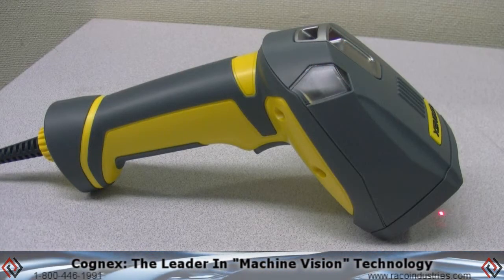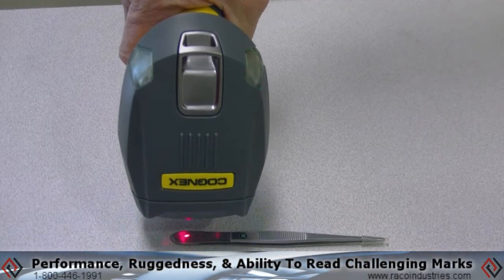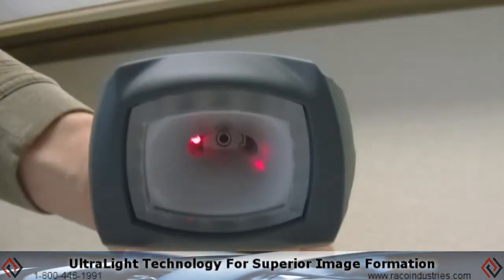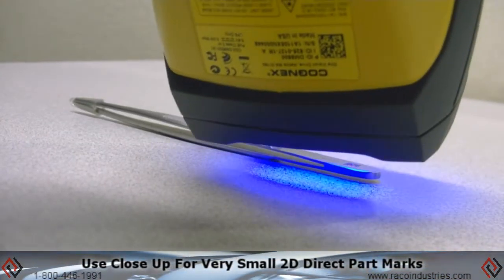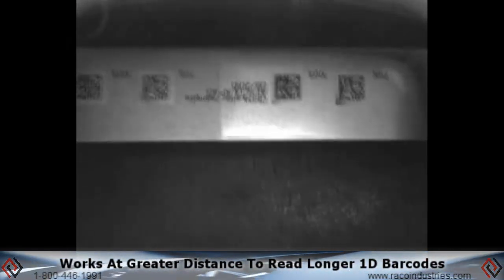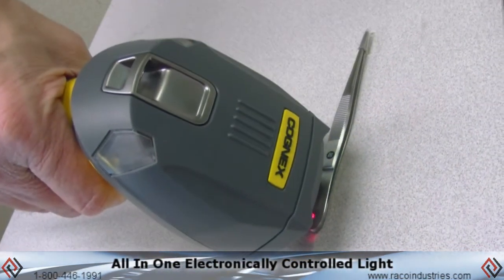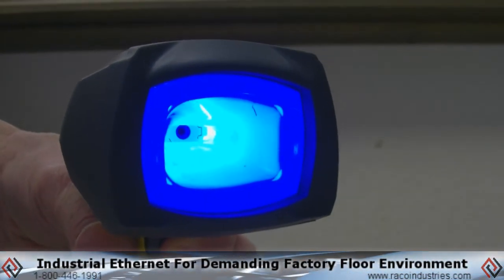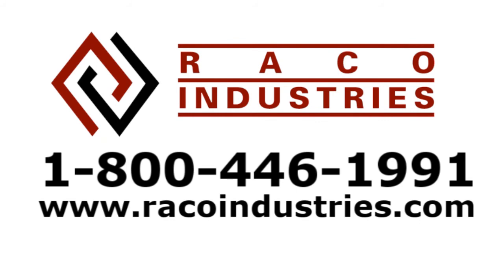Cognex DataMan 8500 Reader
Cognex, the leader in "machine vision" technology, produce DataMan handheld industrial ID readers that are great for DPM applications, where performance, ruggedness, and the ability to read challenging marks are crucial.

The DataMan 8500 readers incorporate Cognex's patented UltraLight technology for superior image formation on any mark type and surface. The automatic adjustable focus of the liquid lens gives maximum depth of field flexibility enabling you to use the system close up for very small 2D direct part marks as well as at a greater distance to read longer 1D barcodes, with extremely fast response times.

UltraLight illumination provides dark field, bright field and diffuse lighting all in one electronically controlled light.

Rugged ergonomic design and modular communications support for RS-232/USB and Industrial Ethernet for the demanding factory floor environment.

For more information about the DataMan 8500 readers, how to incorporate them into your application, and to have them sent to you pre-configured... contact a RACO product specialist at 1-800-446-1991.